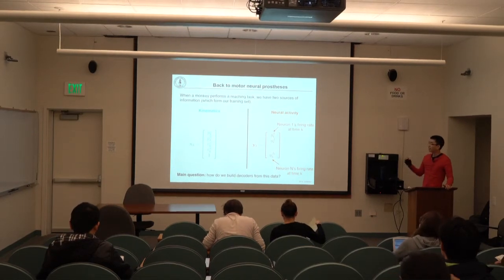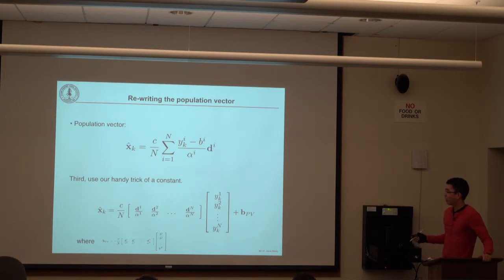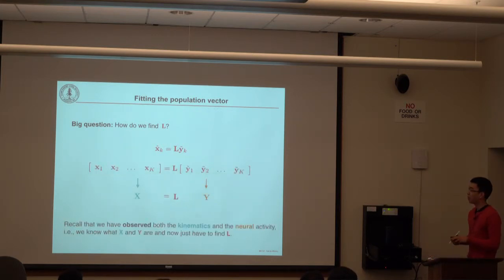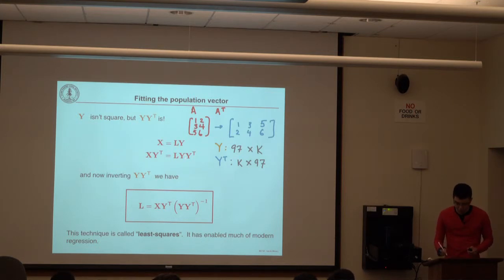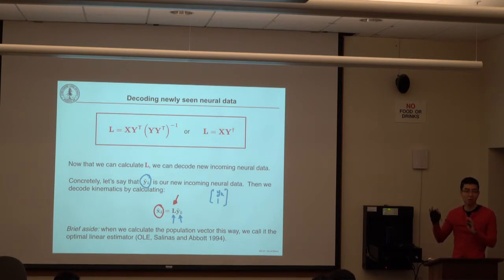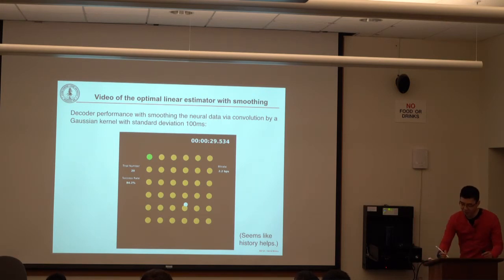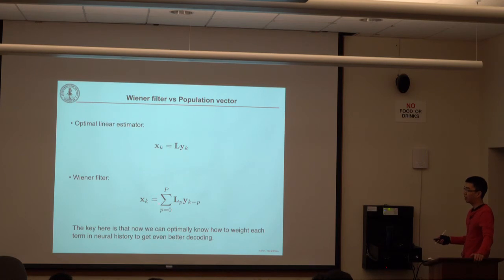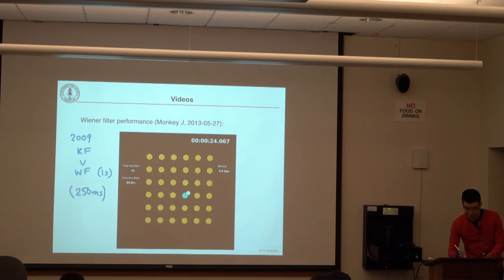160219 HO12 720p